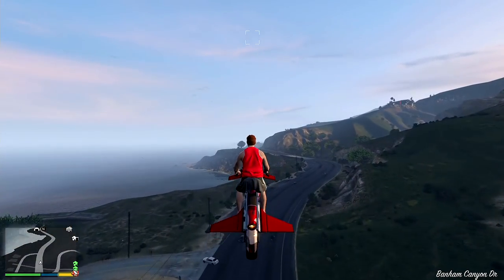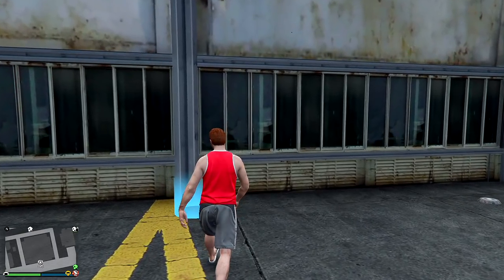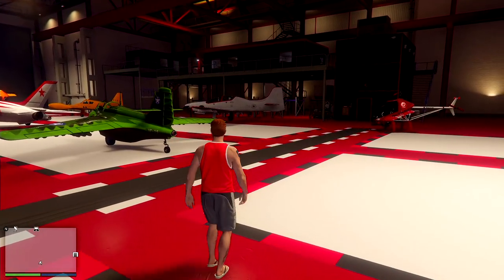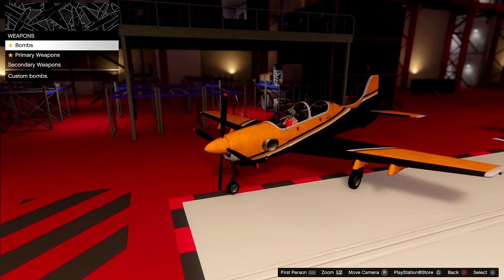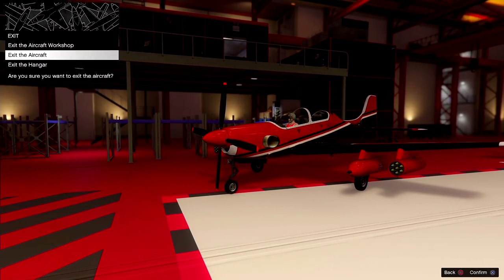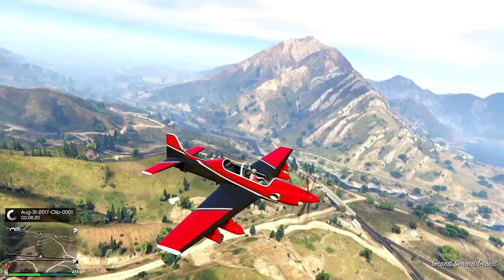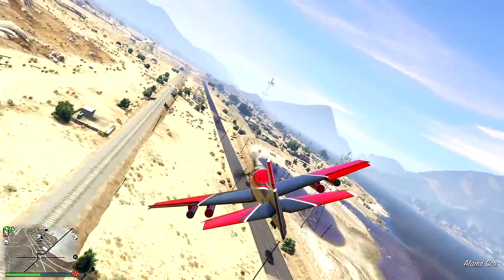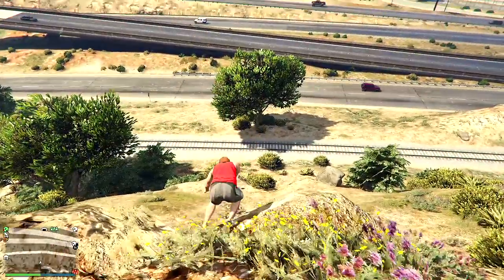WORLD'S MOST DANGEROUS FIGHTER PLANE?! (GTA 5 Smugglers Run DLC)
NEW GTA 5 Smugglers Run DLC video! In today's gta 5 online video, we kit out and purchase the most awesome jet in gta online! We can finally customize the jet as well! We will be checking this gta 5 dlc out over the next few days! For more gta 5 smugglers run gameplay videos, like the video!